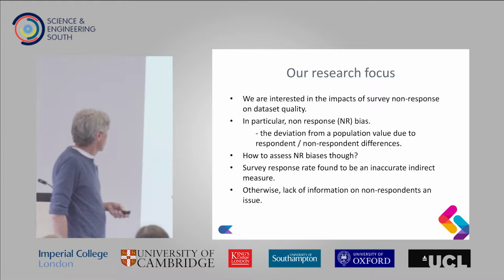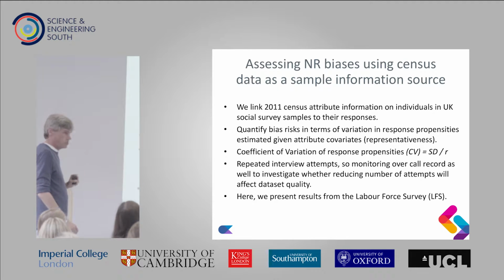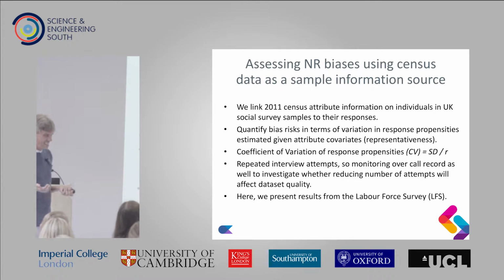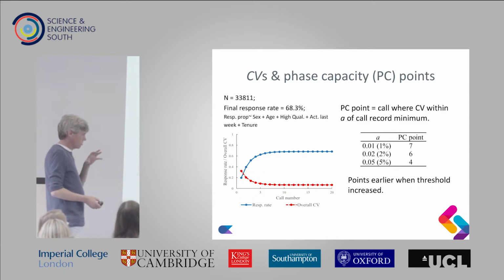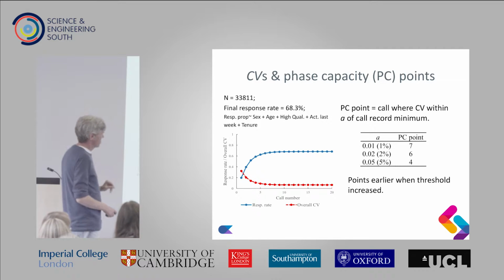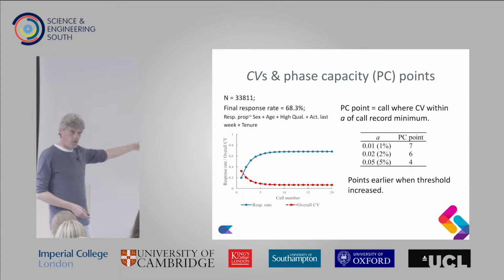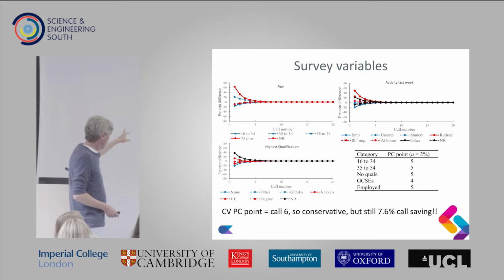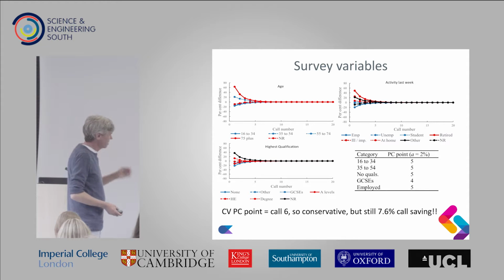Using Linked Census-Survey Data to Monitor Survey Non-response with Dr. Jamie Moore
Dr. Jamie Moore from the The University of Southampton reflects on project ADRCE_001, utilising linked census data to facilitate monitoring of survey non-response at TheDataDialogue, Time to Share: Navigating Boundaries and Benefits.